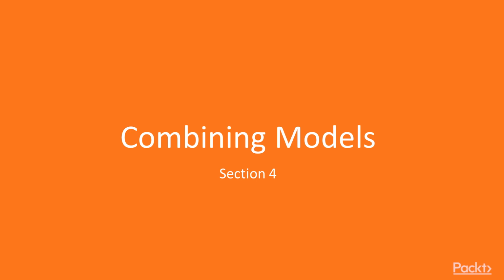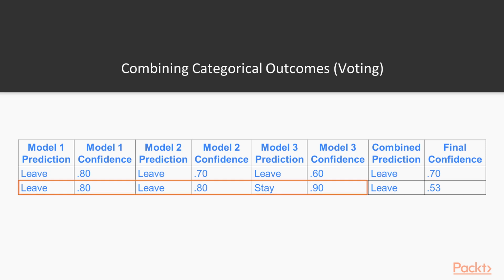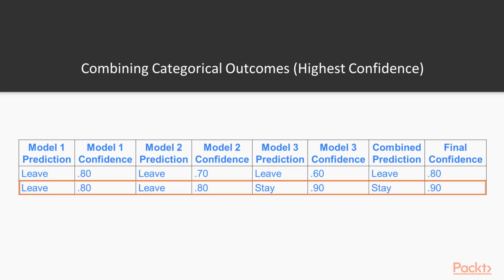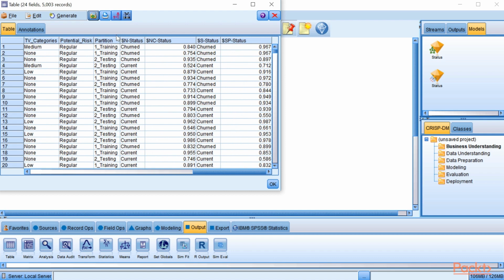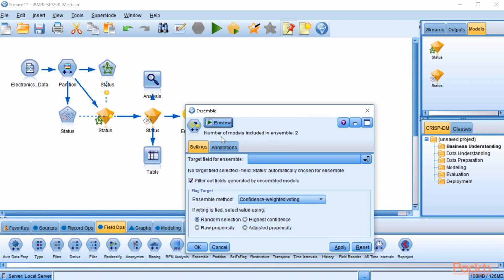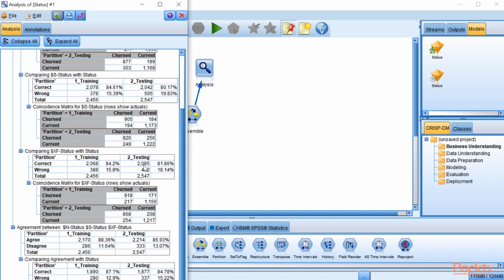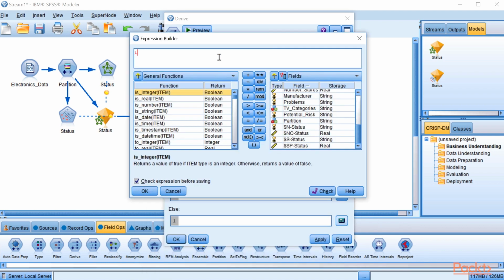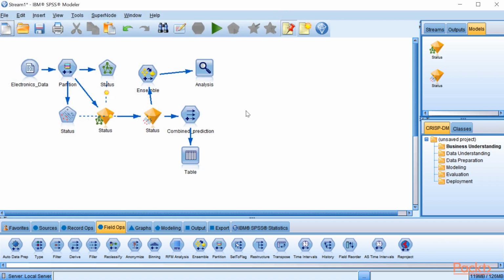Hands-on Machine Learning for Data Mining: Combine Models|packtpub.com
This video tutorial has been taken from Hands-on Machine Learning for Data Mining. You can learn more and buy the full video course